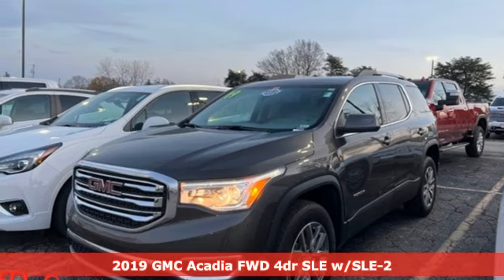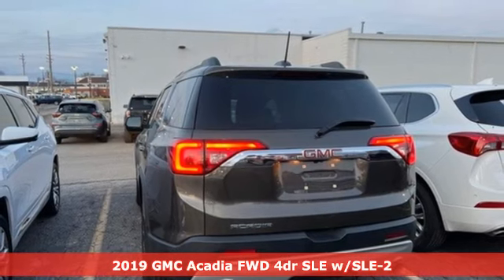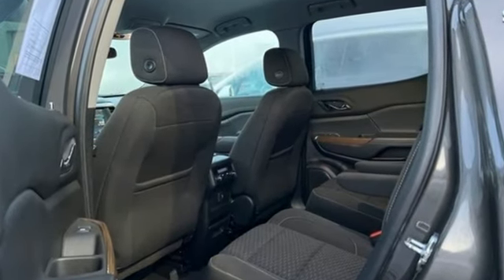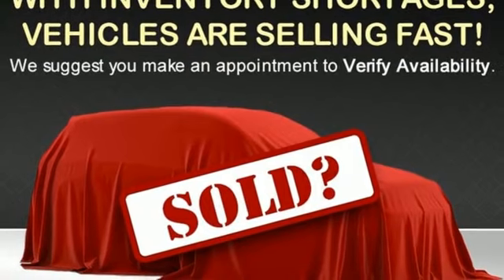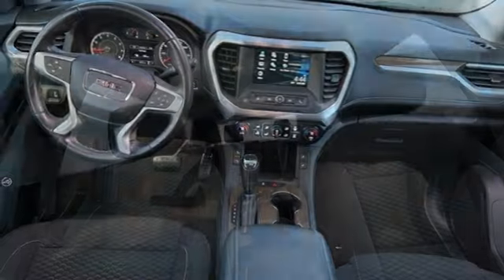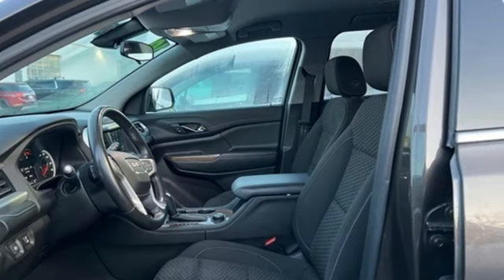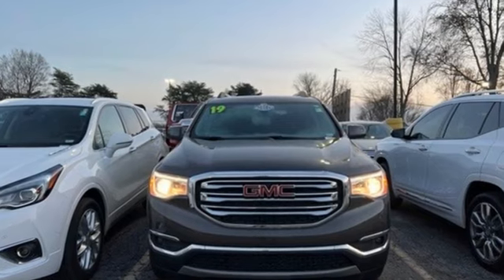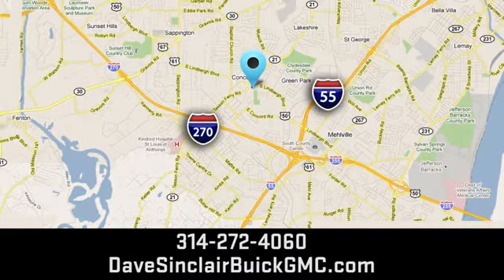Used 2019 GMC Acadia Saint Louis, MO P17737 - SOLD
Year: 2019
Make: GMC
Model: Acadia
Trim: SLE-2
Transmission: Automatic
Color: Smokey Quartz Metallic
Interior: Jet Black
Mileage: 35648
Stock #: P17737
VIN: 1GKKNLLS8KZ202810
Recent Arrival! ANOTHER DAVE SINCLAIR 1-OWNER, BLUETOOTH HANDS FREE MOBILE, REAR BACK UP CAMERA, REMOTE START, HEATED SEATS, FWD, Jet Black Cloth.brbrOdometer is 7058 miles below market average!brDave Sinclair Buick GMC is conveniently located at the corner of Tesson Ferry & Lindbergh Blvd in St. Louis MO. With 4 locations we have over 800 pre-owned vehicles to choose from. New Buick and GMC models are arriving daily. For more information about Dave Sinclair Buick GMC and our current offers, visit our today! And remember, &quot;if the car or truck you buy isn't right, we'll make it right FREE&quot; Price does not include our Administrative fee of $387

Address:
5655 S Lindbergh Blvd